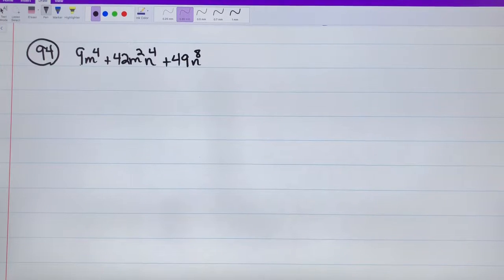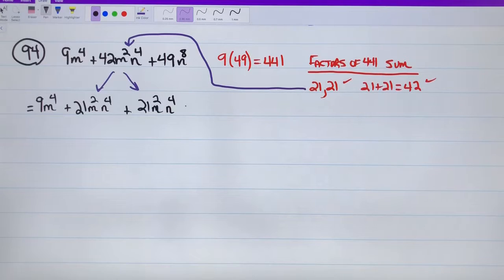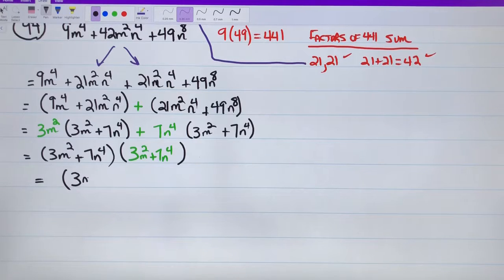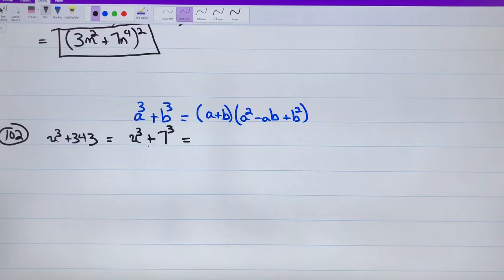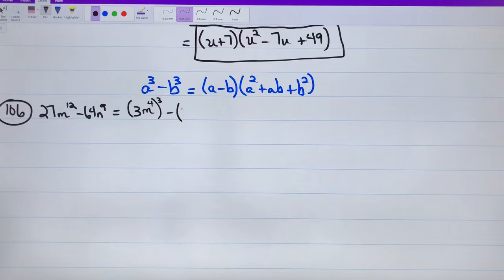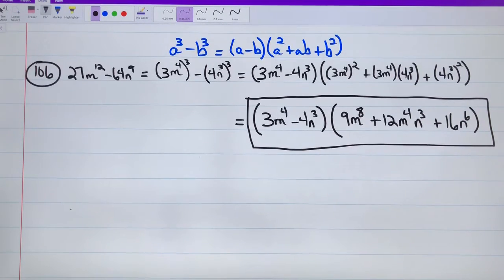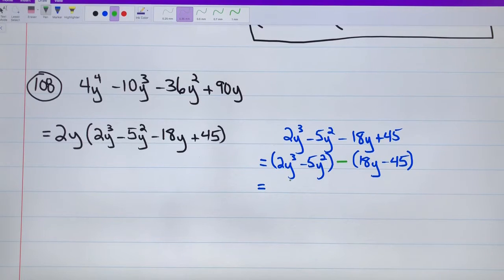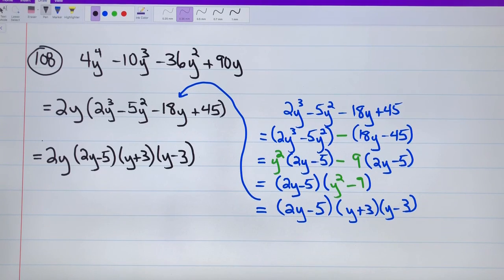MAT 171 1-18-18 NOTES PART II HD